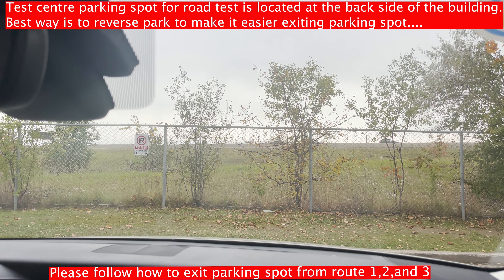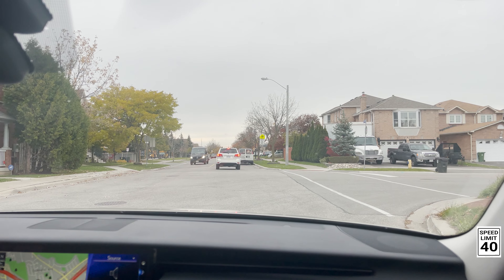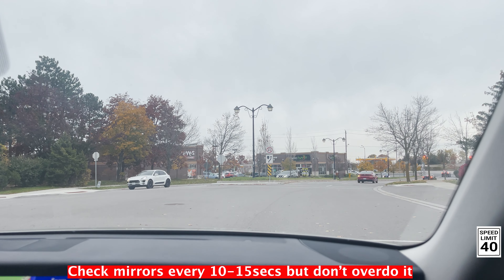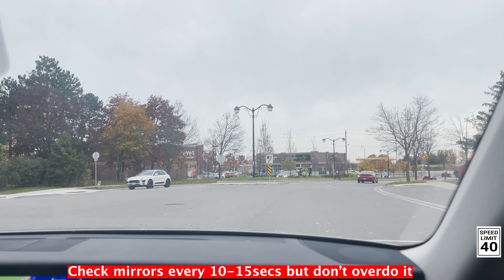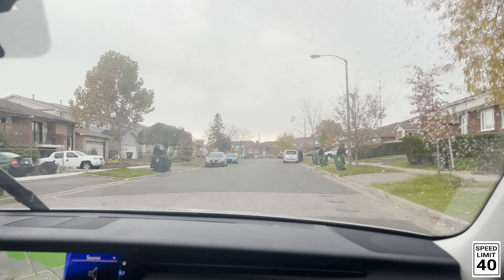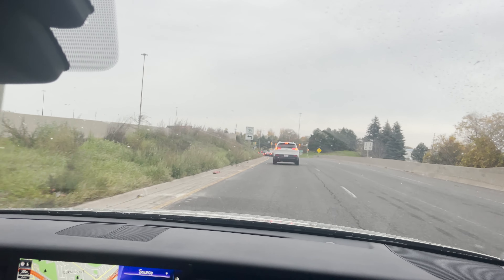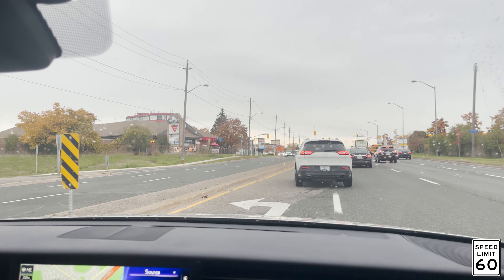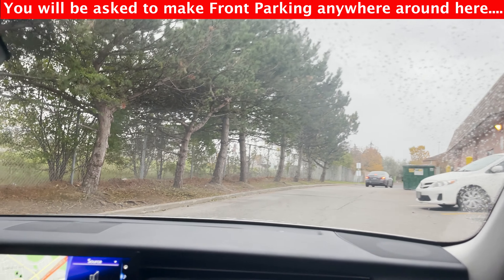Scarborough/Port Union G Route Four | With Great Tips | Pass your Test Once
This video gives you a preview of your test route at Scarborough/Port Union Test Center for G to pass your test for the first time.

I have also added onscreen tips to help you drive safe on each manoeuvre on the road.